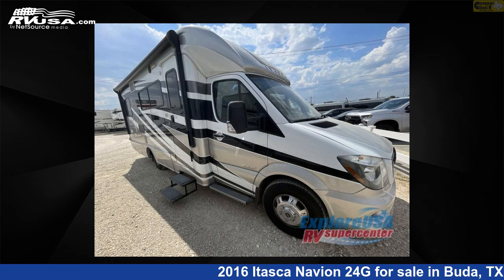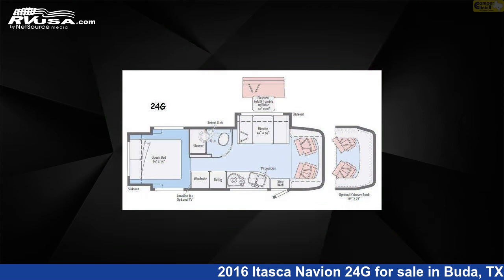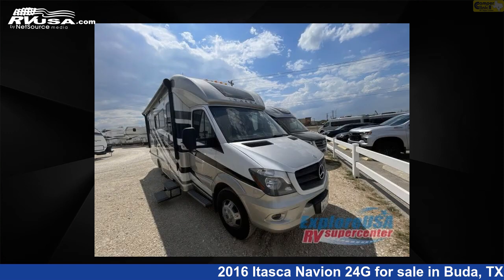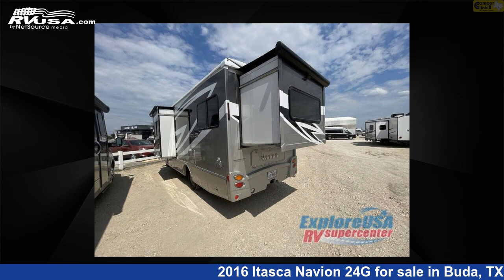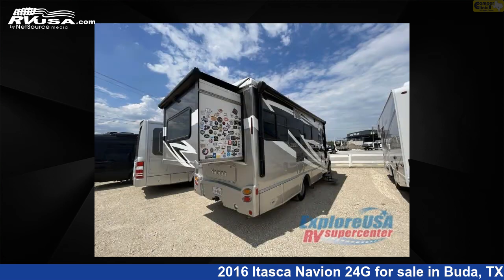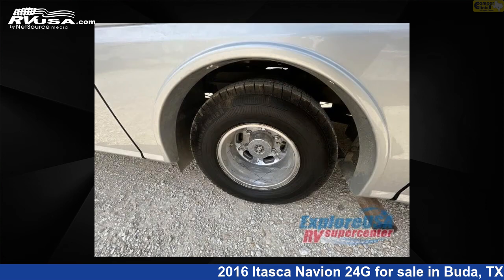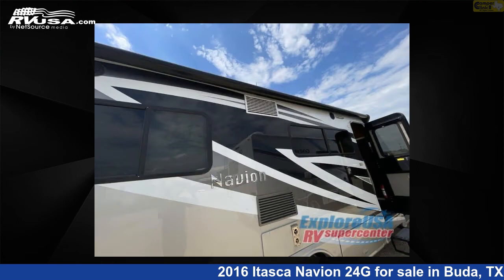Spectacular 2016 Itasca Navion 24G Class C RV For Sale in Buda, TX | RVUSA.com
This 2016 Itasca Navion 24G is a Class C RV. It is located in Buda, TX 78610 and is offered for sale by Camper Clinic II. This Used Itasca Is 25' 0" in length and features 2 slideouts, sleeps 5, Slideout, and 31 gal fresh water capacity. The floorplan layout of this Class C features Bunk Over Cab. This 2016 Itasca Navion 24G is built on a Sprinter chassis.